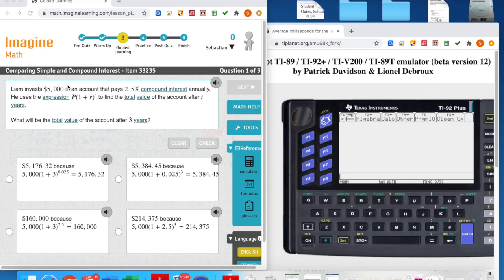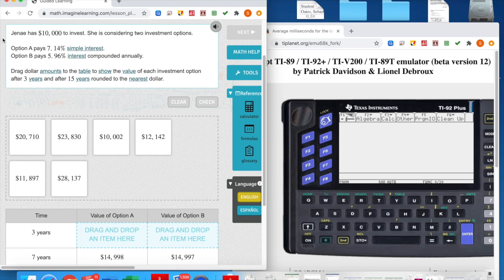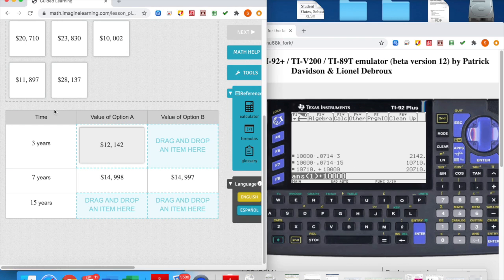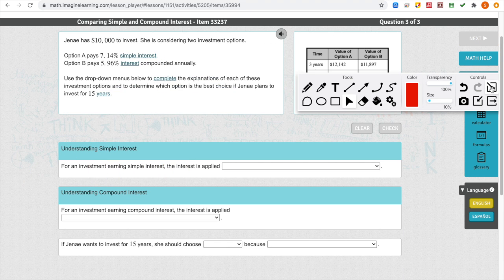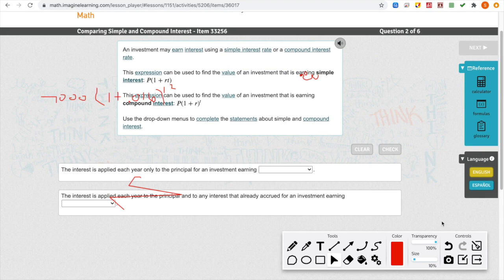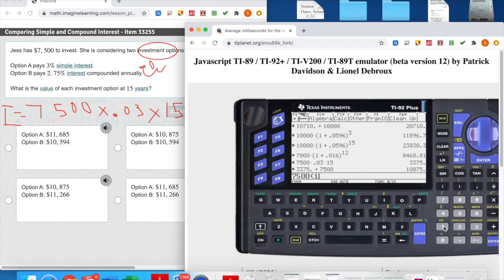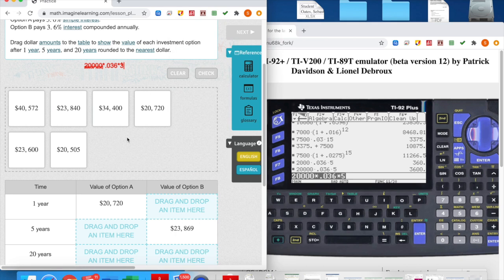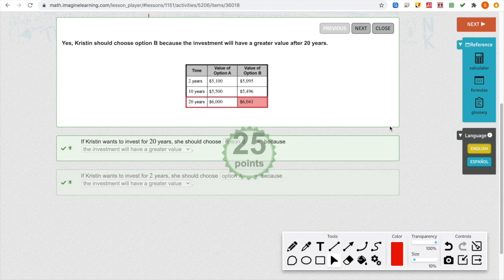8th Interest Imagine